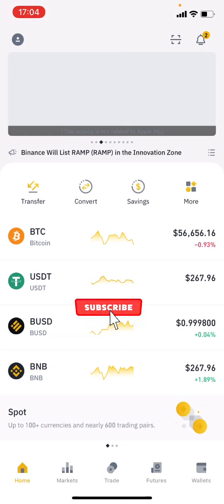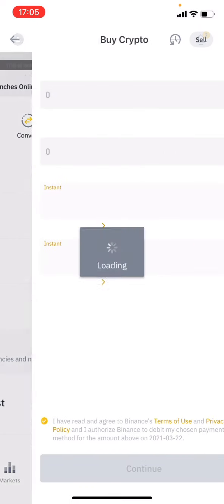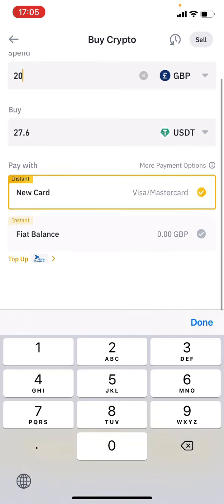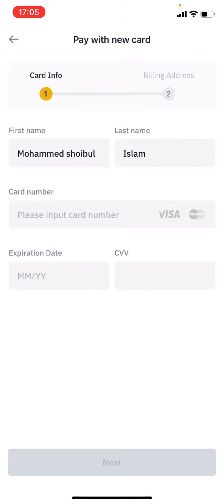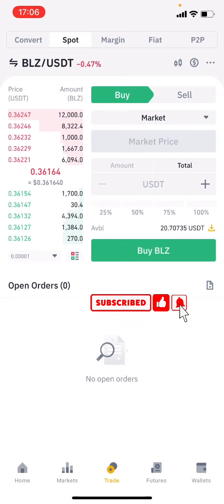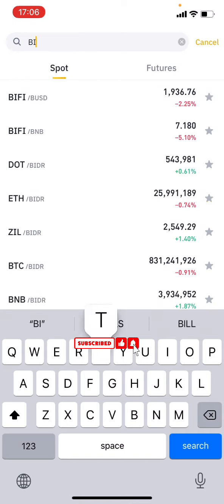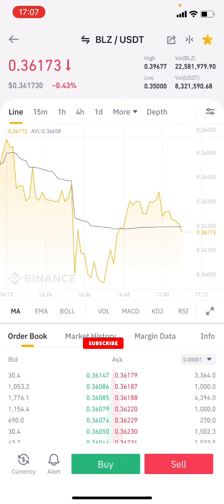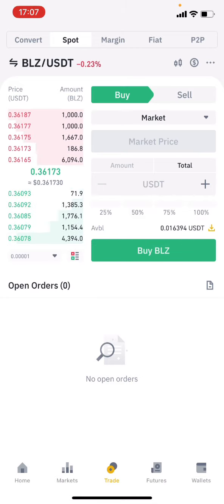How to buy /Use any cryptocurrency in BINANCE New short video (English )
How to buy in BINANCE